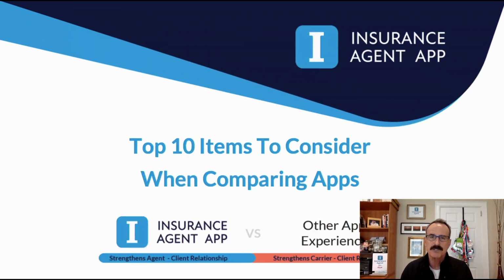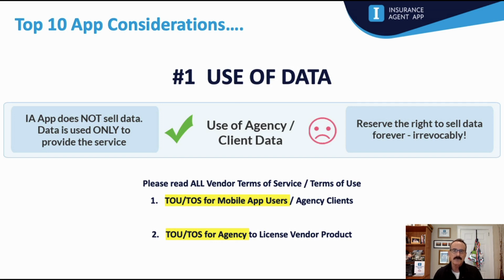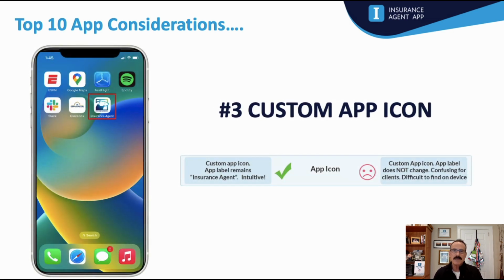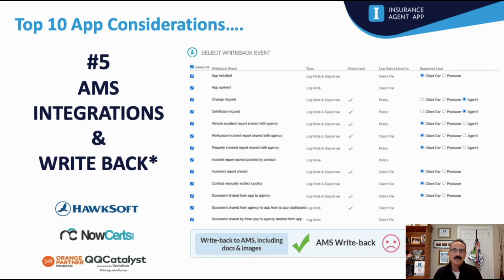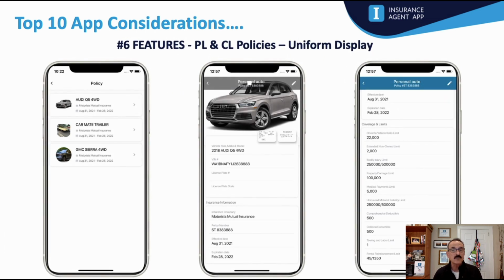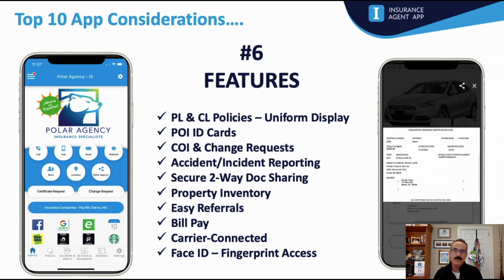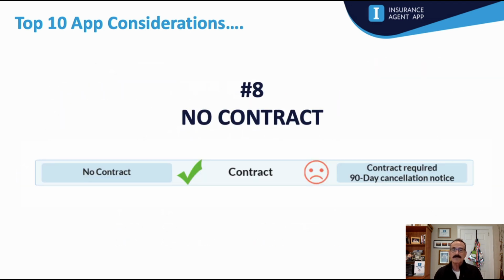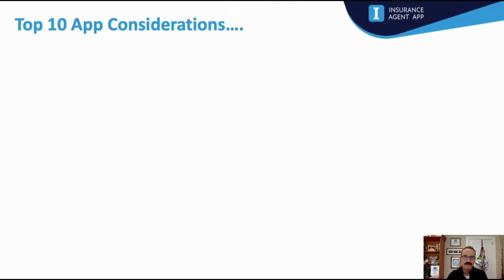IA App- Top 10 App Considerations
Matt Aaron talks about the Top 10 App Considerations you should make when choosing the right digital customer self-service platform.